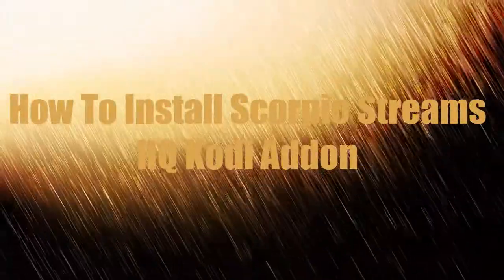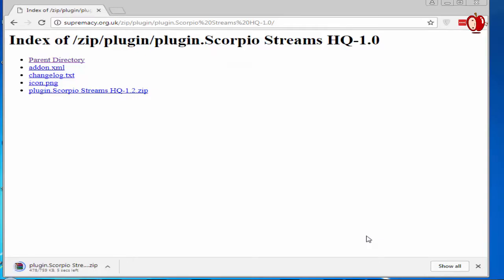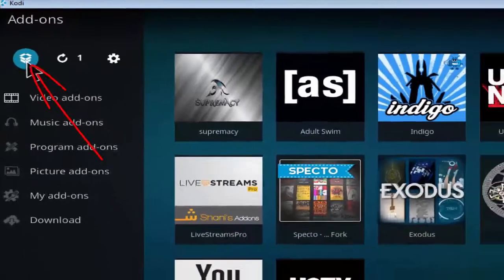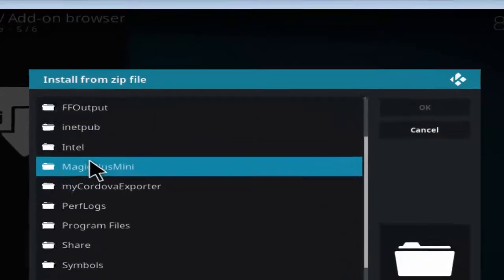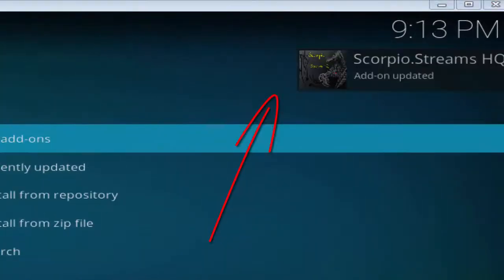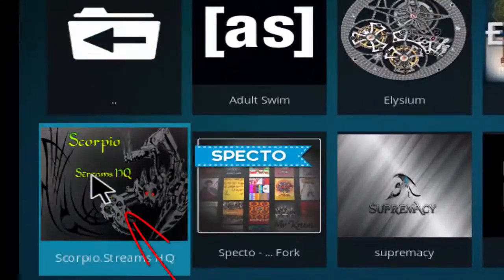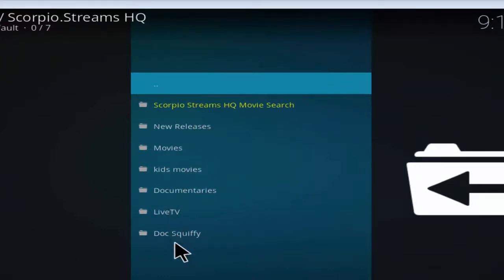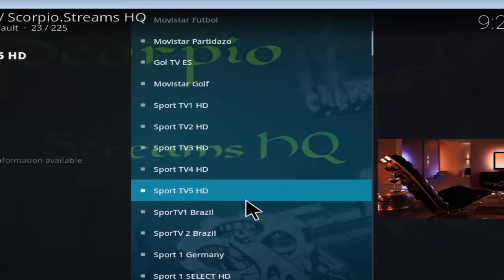Welcome : Wonderful Scorpio Streams HQ IS A New Kodi Video Addon.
How To Install Scorpio Streams HQ Kodi Addon Overview
It included Movies, Live TV, New Releases, and Kids Movies.